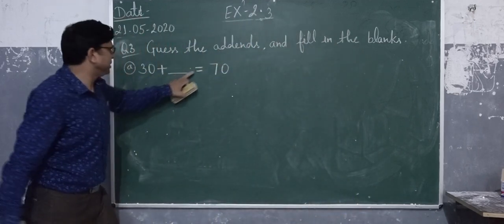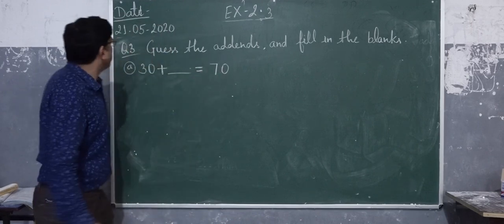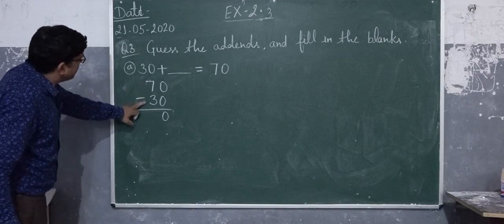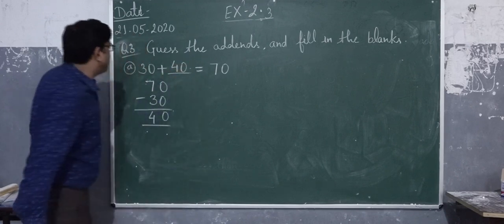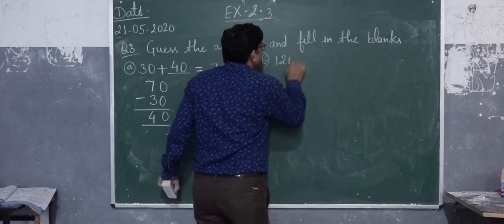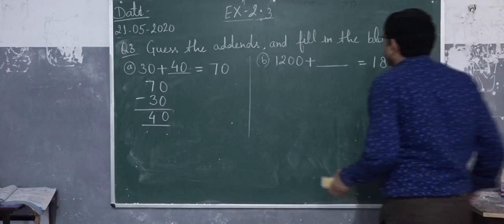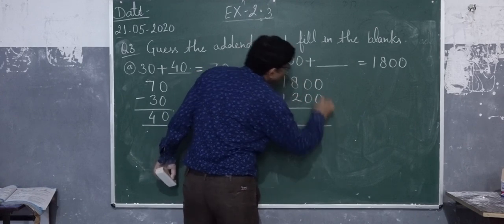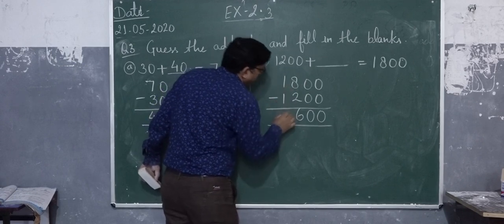CLASS III MATHEMATICS CHAPTER 2 PART IV